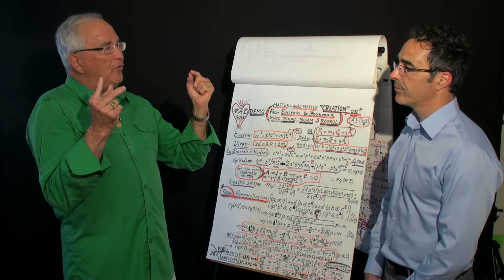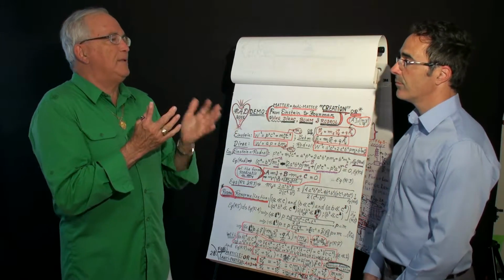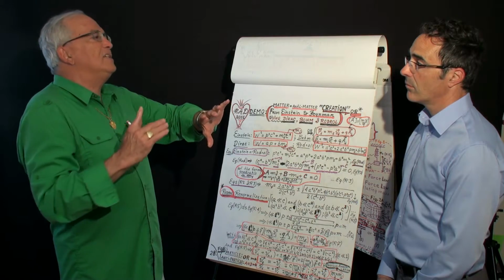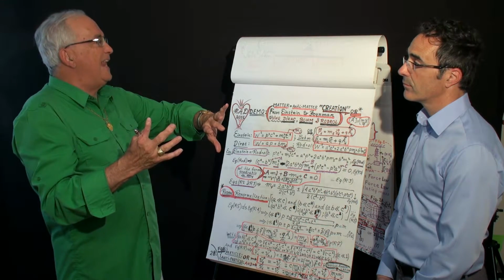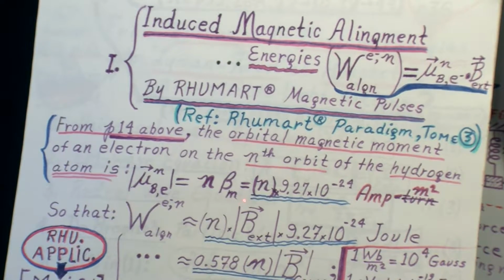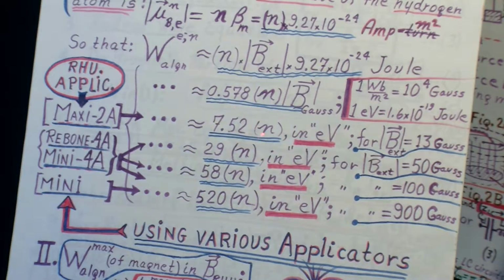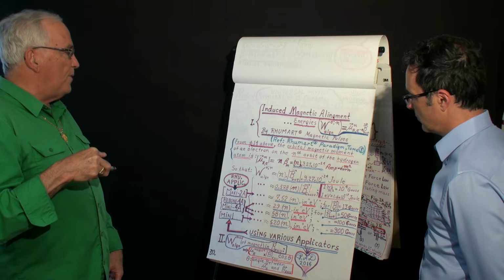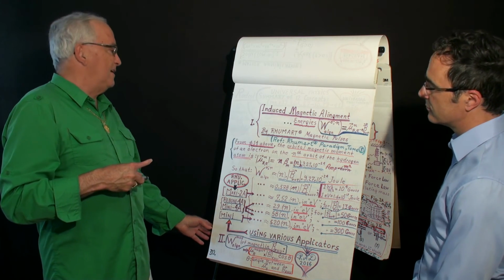B7: Concepts of Quantum Mechanics III